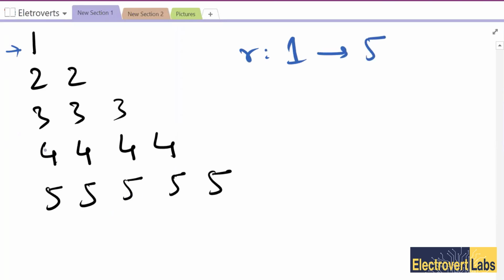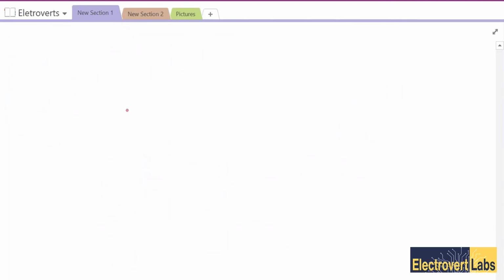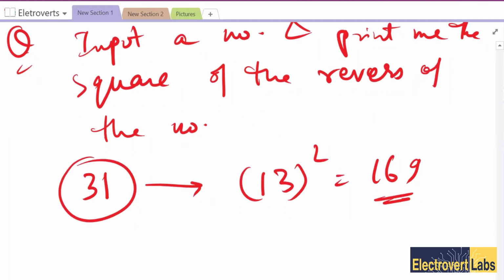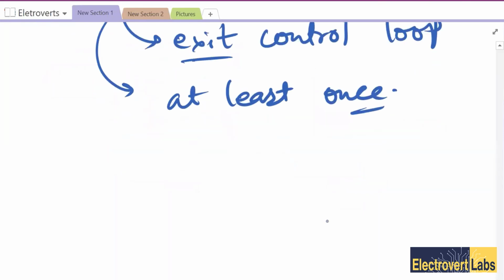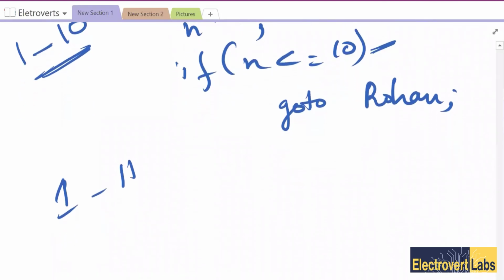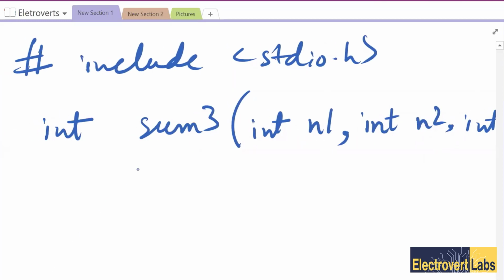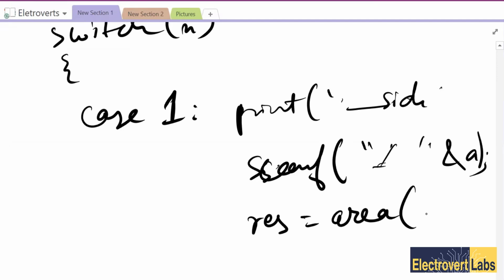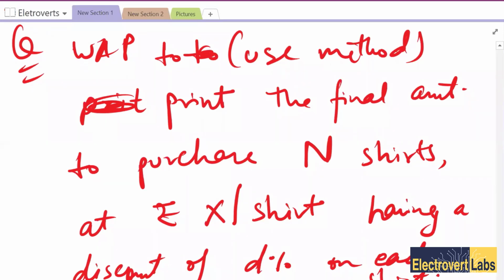4. C Programming | Introduction | Lecture 4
Video presented by Electrovert Labs online class, take Course for mentioned benefits.
Topics covered:
1. Computer Hardware and Working
2. Computer Software
3. Working of Internet
4. C Programming for starters
5. 40 Programming Projects
6. Introduction to Robotics using Arduino
7. IoT
8. 40 Robotics/IoT projects from Basic to Advance

Why Electrovert Labs?
1. Live Class.
2. Robotics/IoT kit for 40 projects.
3. Realtime doubt clearance support.
4. Recorded lectures.
5. Course completion Certificate.
6. Support Forum.

Electrovert Labs guarantee to provide quality education where students have option to get money back if personal growth is not seen.